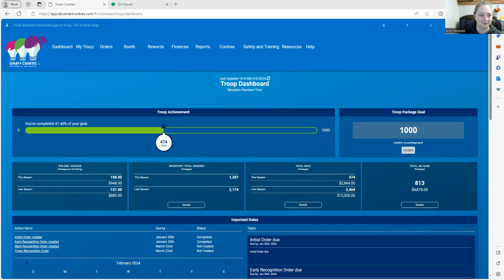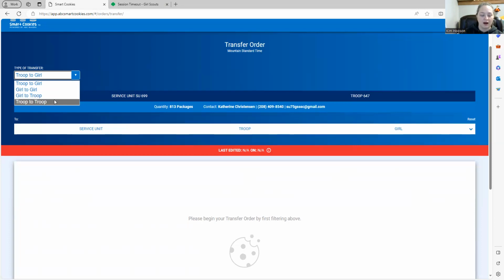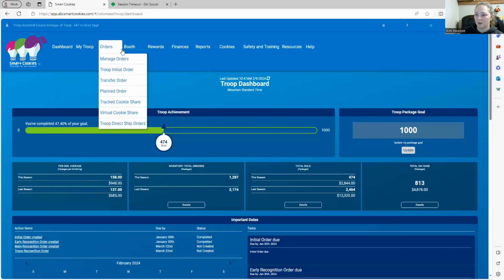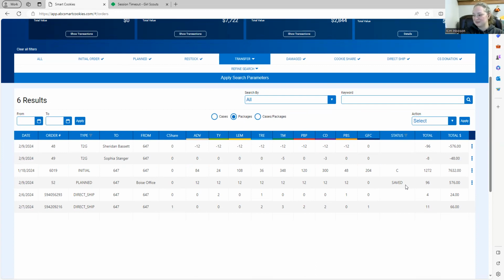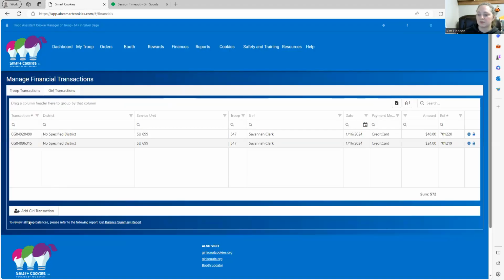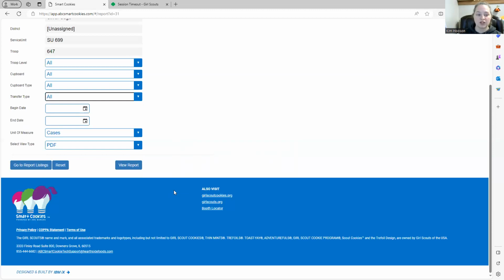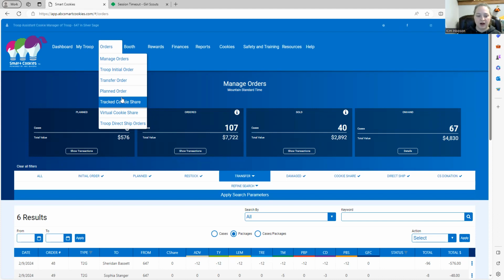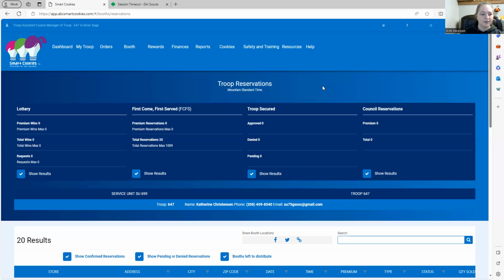Cookies 2024: Just-in-Time Training 5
Silver Sage Girl Scout Council 2024 Cookie Time video. Lots of information  about orders -- transferring cookies from girl to troop, troop to troop, etc.  Also discussion of the importance of Planned Orders, which will allow you to order and pick up orders from your most convenient Cookie Cupboard.